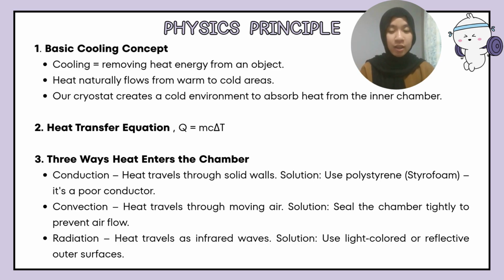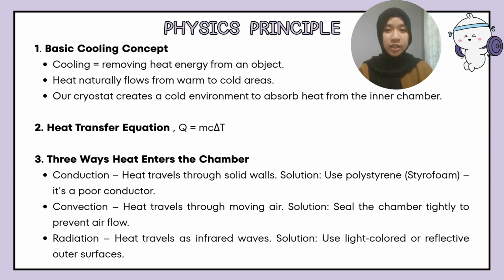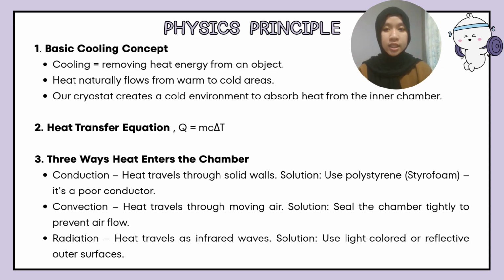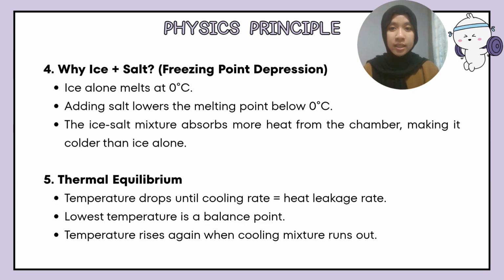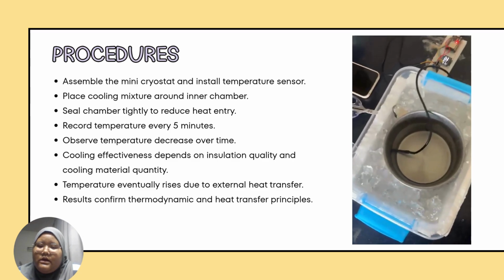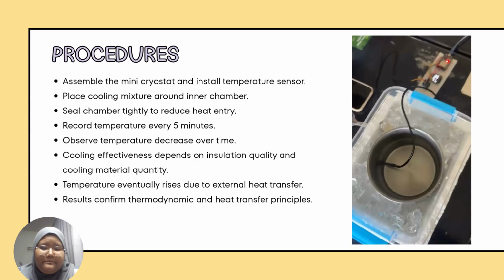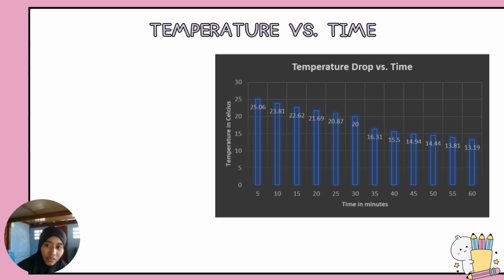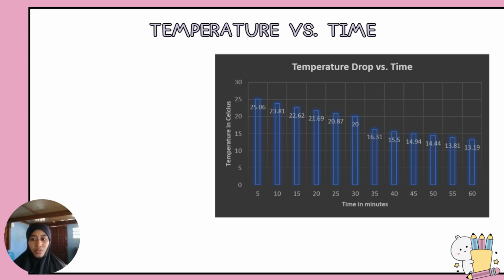SSCP4453 Low Temperature Physics and Superconductivity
MINI CRYOSTAT COOLING CHAMBER

GROUP 5 :
RABI'ATUL ADAWIYAH BINTI MOHD ABD RASHID
SITI MARYAM BINTI RIFFIN
PUTERI EMILYA BINTI BAHARUM
NUR NABIHAH BINTI SYAHROLL NIZAM
NA'IMAH HUSNA BINTI NASARUDDIN
SITI NORFAZLEEN FARHANA BINTI MOHD RAZAK